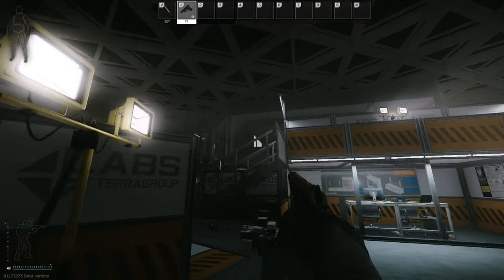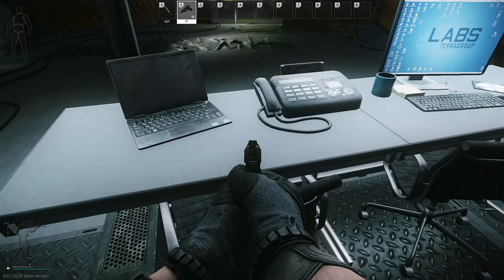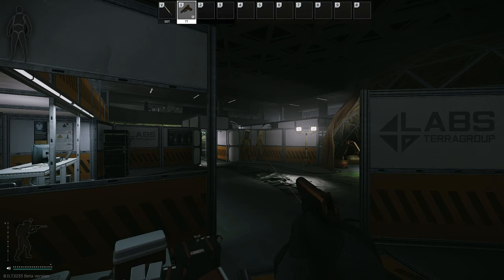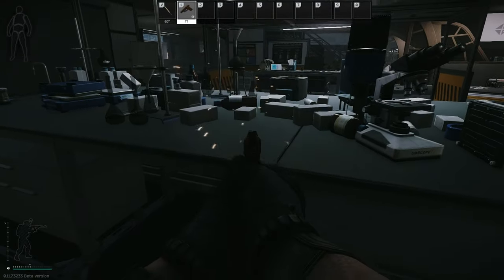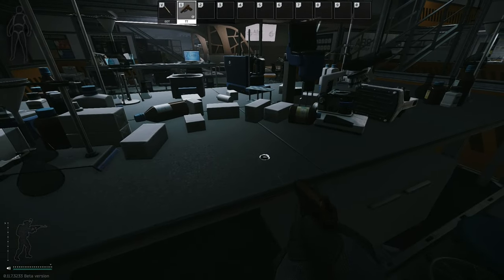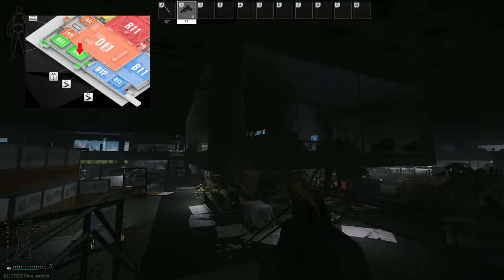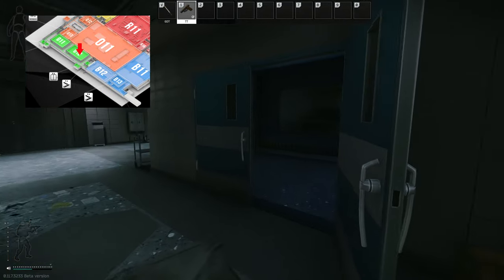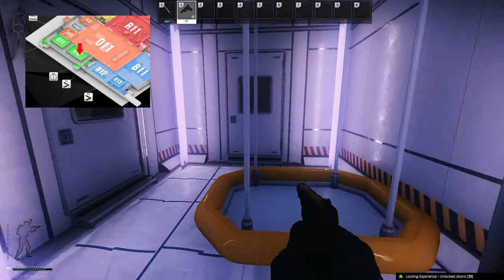Black Keycard - Key Guide - Escape From Tarkov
Key formerly known as Lab. Black Keycard

🔵🟣⚫ Key Guide Details:

This is a guide for the Labs Key, TerraGroup Labs Keycard (Black) in Escape From Tarkov

Key Spawn Location:
*Labs, in the laboratory block (G22), sitting next to a computer workstation. Lab. Green keycard is required for entry
*Labs, in Room O22, on the desk with the computer, across from the toxic waste spill that's covered by the large orange dome
*Labs, In O11 on the large table of scientific supplies

Key Lock Location:
*Laboratory experiment's area (G12) on the first level in The Lab

Behind The Lock:
*One Medcase
*Loose Medical Items

🔵🟣⚫ Stream Schedule:
Streams everyday starting at 8AM GMT

🔵🟣⚫ Video Details:
00:00 - TerraGroup Labs Keycard (Black) Info